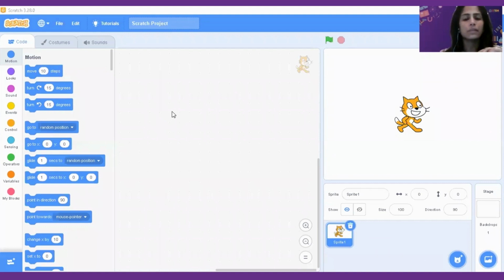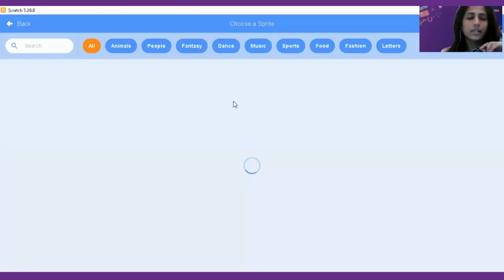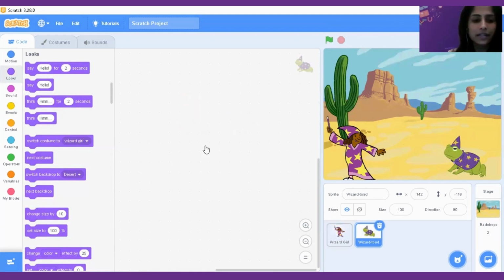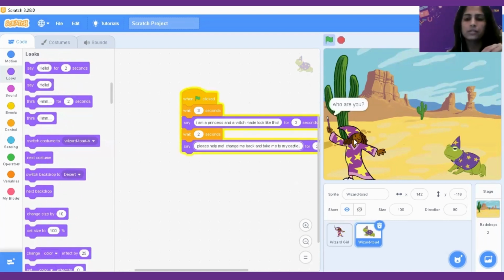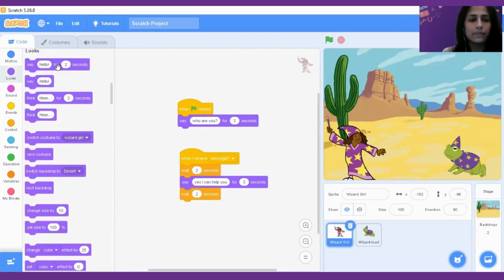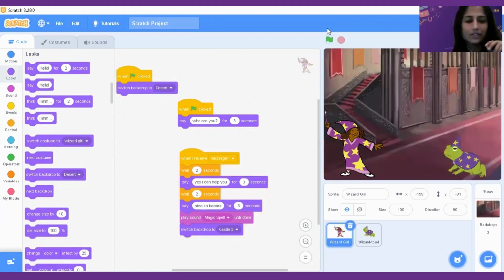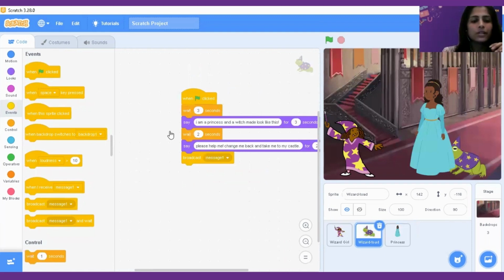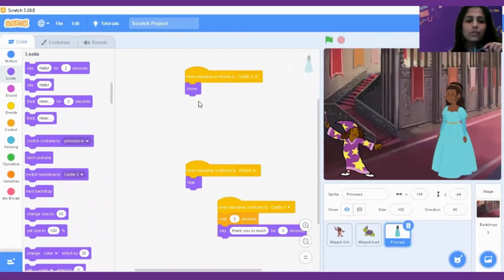STEM WEBINAR : HOW TO MAKE STORY IN SCRATCH